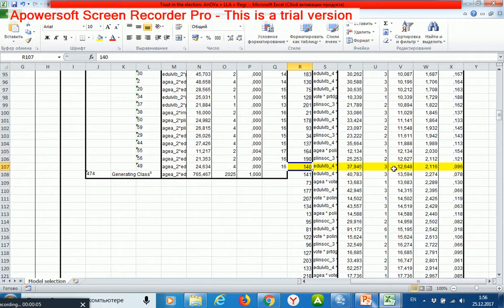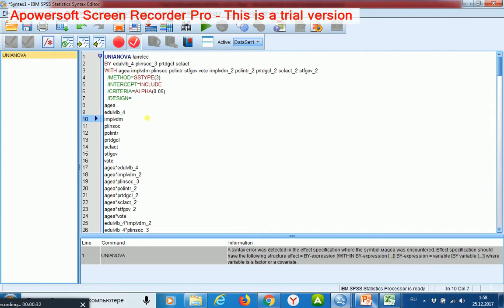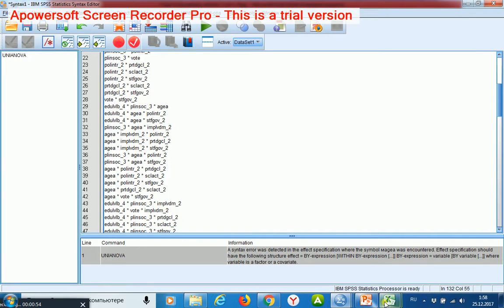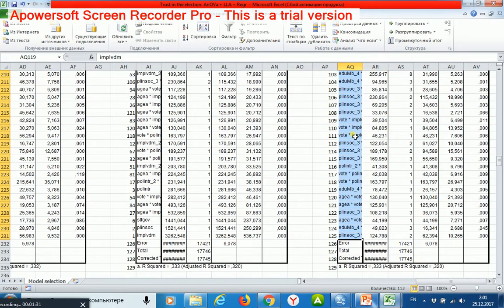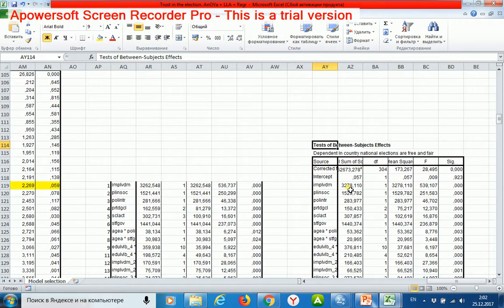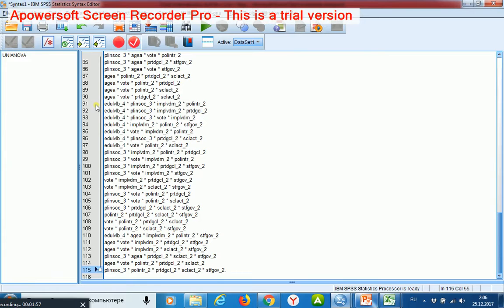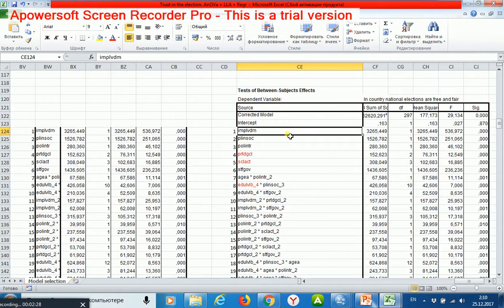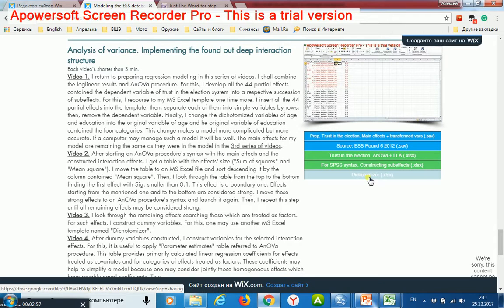Analysis of variance 3 Implementing the found out multidemensional interaction structure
This effect is a boundary one. Effects starting from the mentioned one and to the bottom are considered strong. I move these strong effects to an AnOVa procedure's syntax and launch it again. Then, I repeat this step until all remaining effects may be considered strong. I look through the remaining effects searching those which are treated as factors. For such effects, I construct dummy variables. For this, one may use another MS Excel template named "Dichotomizer"